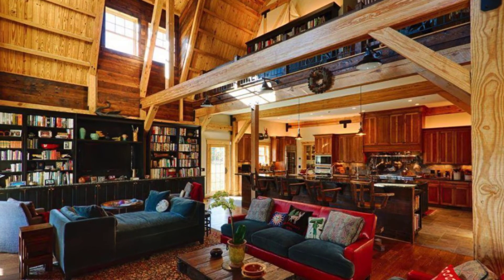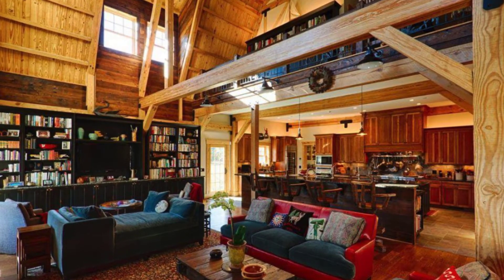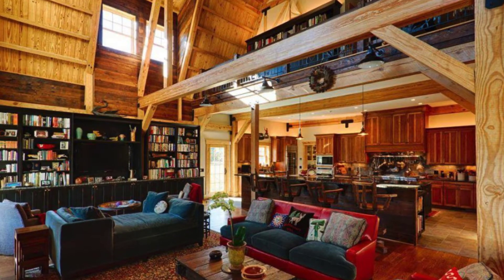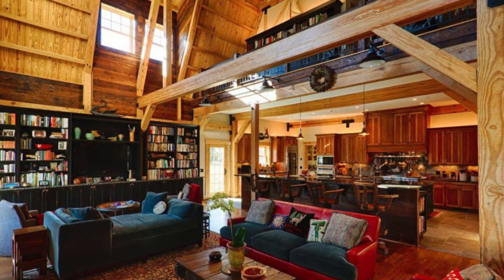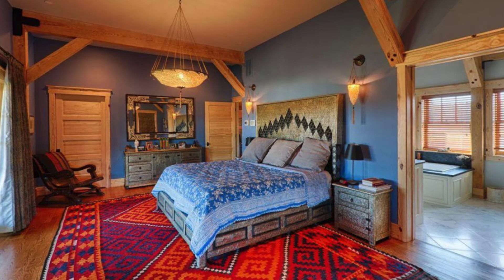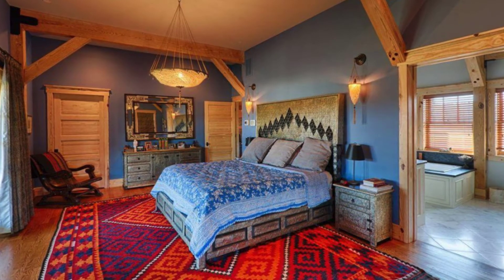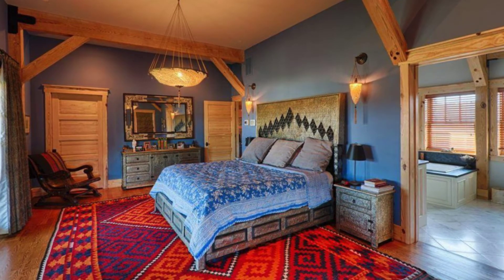A Customized Combination Barn Home With Incredible Features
The gambrel roof lines might give it away, but this home is a barn home through and through. This particular home is located in Maryland where it sits on a gorgeous piece of country land with a little lake right in front of it. The 36 foot by 60-foot barn home is combined with another 24 foot by 48-foot addition to make it a spacious and open home with plenty of room for the entire family. The home was created from Sand Creek Post And Beam's original designs and customized to suit the owner's needs. No matter which design is chosen, each of the homes from Sand Creek Post And Beam features gorgeous post and beam timber frame construction. This type of construction is not only super durable and stable, but it also looks beautiful on the inside of the home as well. This home and many of their other homes have been used as full-time residences, but other models they have built end up being used as cabins, apartments, or guesthouses. Some people also use them as a combination of home and barn buildings. All of the barn homes are pre-manufactured and then shipped as a kit, and built to right on the customer's property. They specialize in building homes, barns, and commercial buildings, and they have many different beautiful barn homes in their portfolio.

The combination barn and home is a great idea for people who live on a ranch and have horses since the horses would be kept right close by and easy to access. That way they wouldn't have to go outside in the cold or in the rain to feed and groom the horses. This particular home doesn't seem to have the feature of an attached barn area, but it definitely has a matching barn on site. The exterior of this home looks so much like a barn as well with the beautiful buttercream yellow and a muted red that look very nice together and give off the essence of country living. The gambrel roof is what reminds us of barn construction, but it carries over very nicely to this home, especially with the long porch out front. That would be the perfect place to sit out on some rocking chairs to enjoy the scenery any time of day. The home is built using timber frame construction which ensures the most strong and supportive preliminary structure. You can also see the amazing exposed beams on the inside of the home in the open living room. One of the great features in the living room is the great built-in bookshelves and storage that line the walls. Great for people who have a lot of books or movies. They have even extended the library to the upper loft area.

The fireplace is also another great area of the home with stunning stonework and a nice mantle. The kitchen is open to the living room with seating at the island for easy conversation, and there is plenty of counter space for making amazing meals. The bedrooms are equally as beautiful as the rest of the home, and the master bedroom even includes an ensuite bathroom with a soaker tub. These barn style homes are so stylish, and Sand Creek Post and Beam feature many amazing barn homes on their website. You can see the interiors of some of the other barn homes they have built, and you can see just how stylish they can be. They show us that just because you live in a home that looks like a barn on the outside doesn't mean it has to look like one on the inside. In fact, not at all.